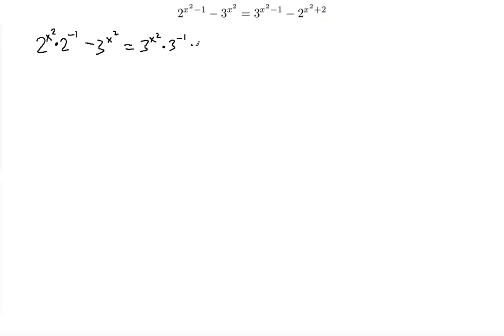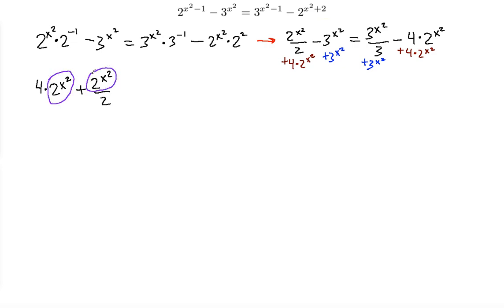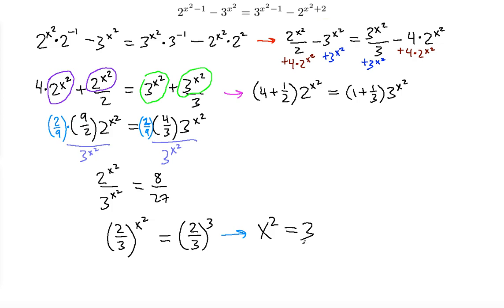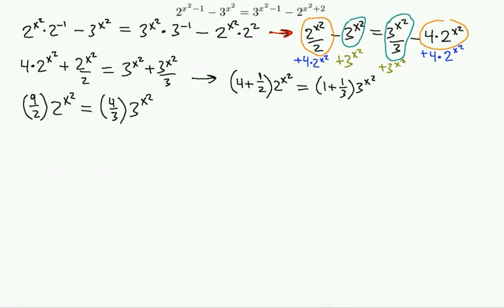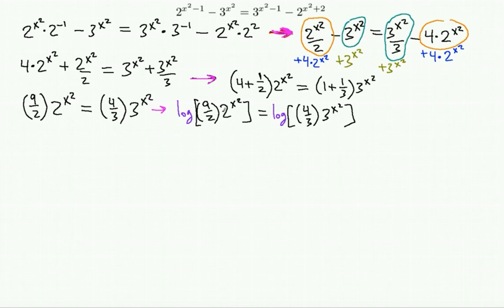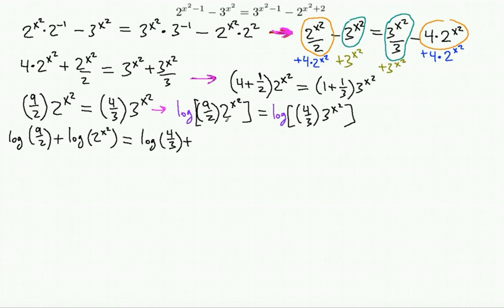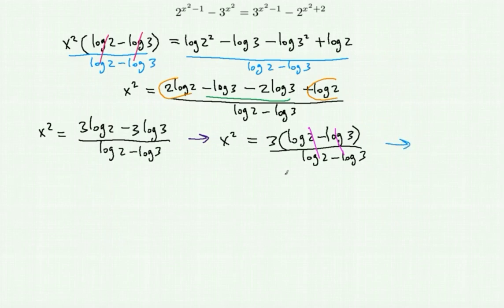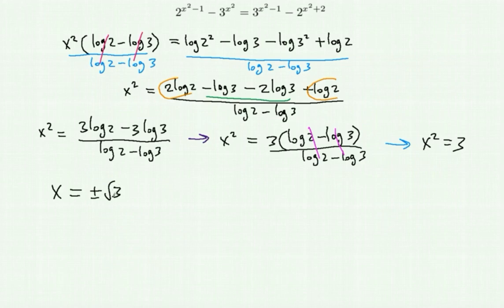Exponential Equations problem #3 ! ! ! ! !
In this video you will learn how to use Three Methods, including Logarithms and Factoring, to solve complex Exponential Equations.

Solve the following exponential equation:

2^(x^2-1)-3^x^2 = 3^(x^2-1)-2^(x^2+2)